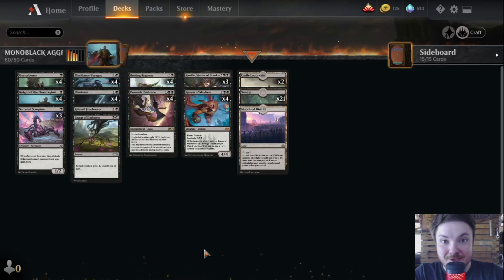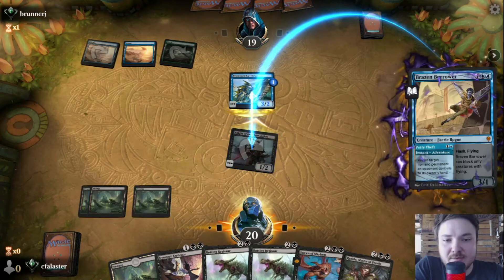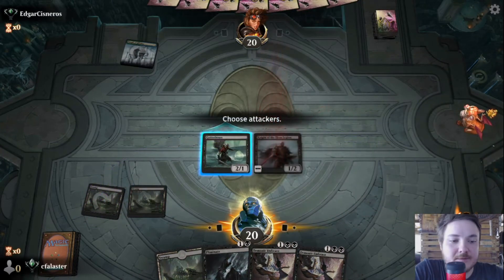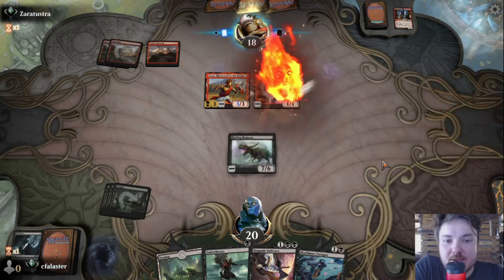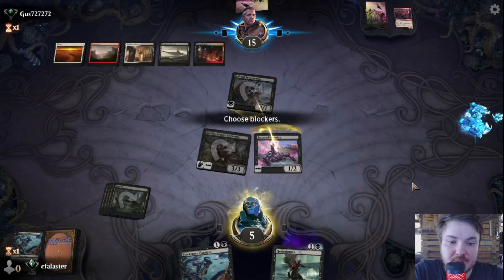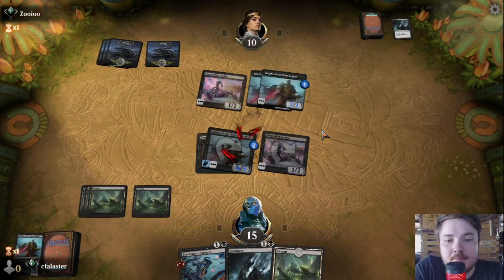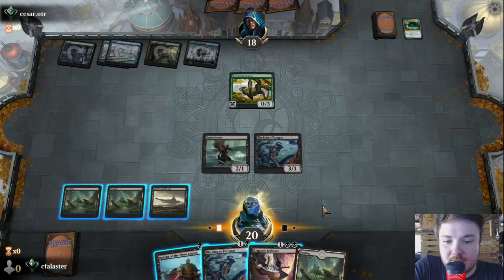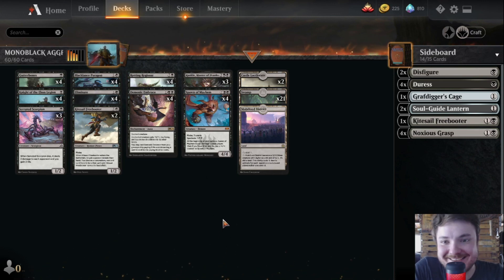M21 Monoblack Aggro has some serious results in ladder! MTG Arena Standard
Let's get serious! Back in black, can we bring some Bant Ramps to their knees? I say we can! Won 8 out of 10 in Platinum tiers 3 and 2. Got to tier 1. Best games are in the video. Lost to jund sacrifice twice and once to Ugin ramp.

Deck
4 Knight of the Ebon Legion (M20) 105
21 Swamp (IKO) 268
4 Blacklance Paragon (ELD) 79
4 Gutterbones (RNA) 76
3 Serrated Scorpion (IKO) 99
4 Spawn of Mayhem (RNA) 85
4 Rotting Regisaur (M20) 111
4 Demonic Embrace (M21) 95
4 Eliminate (M21) 97
3 Rankle, Master of Pranks (ELD) 101
2 Castle Locthwain (ELD) 241
1 Mobilized District (WAR) 249
1 Kitesail Freebooter (M21) 107
1 Grasp of Darkness (M21) 102

Sideboard
4 Noxious Grasp (M20) 110
4 Duress (M21) 96
2 Disfigure (M20) 95
1 Grafdigger's Cage (M20) 227
2 Soul-Guide Lantern (THB) 237
2 Kitesail Freebooter (M21) 107